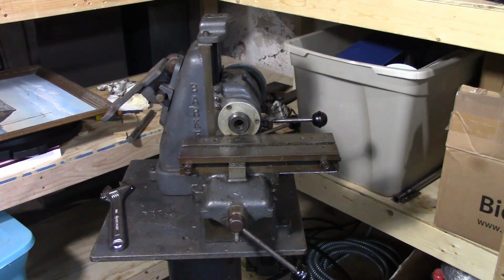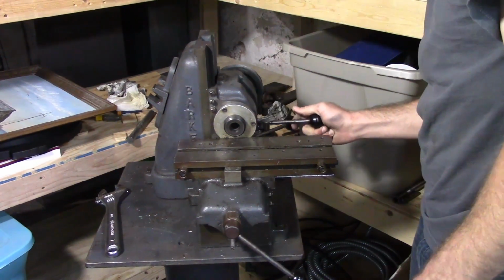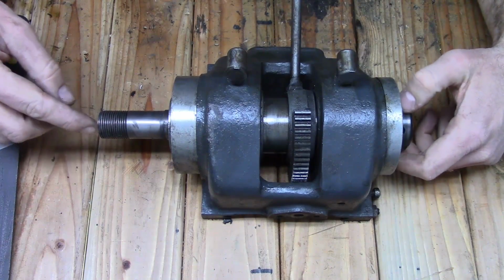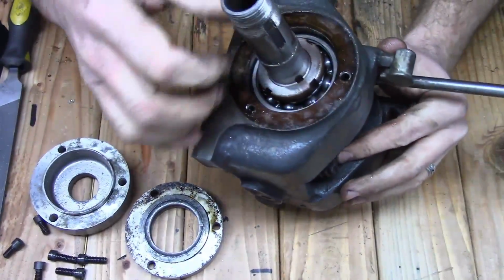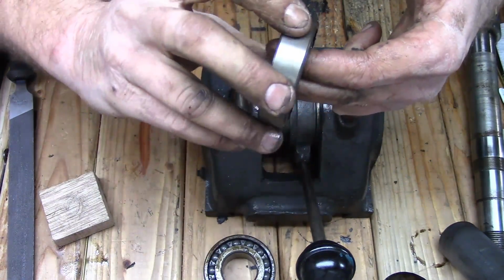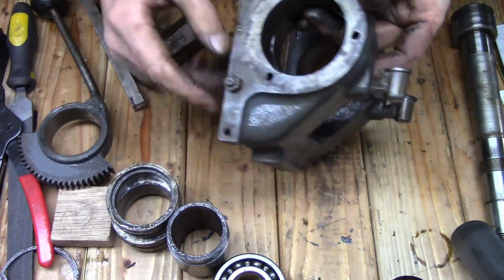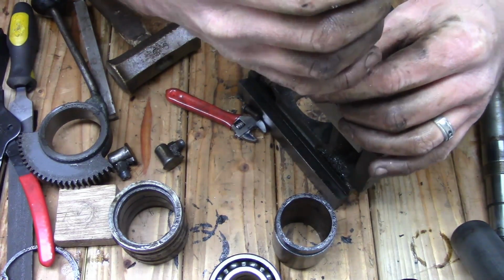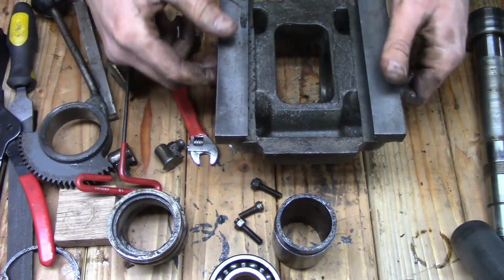Barker PM Horizontal Mill Disassembly & Inspection - Part 1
Disassembly and inspection of the Barker PM horizontal mill.